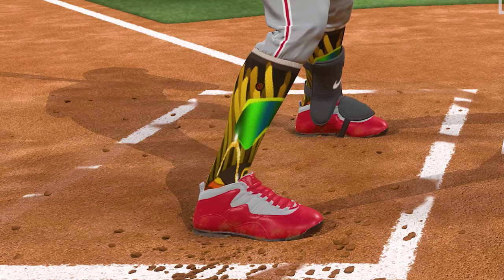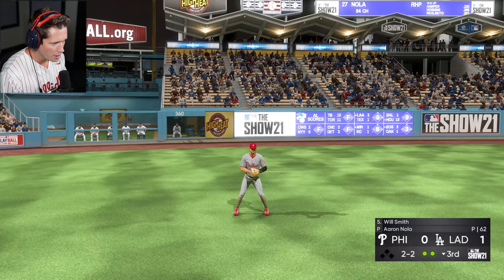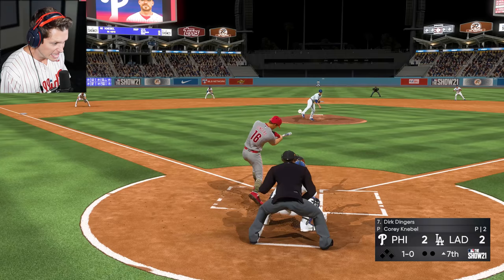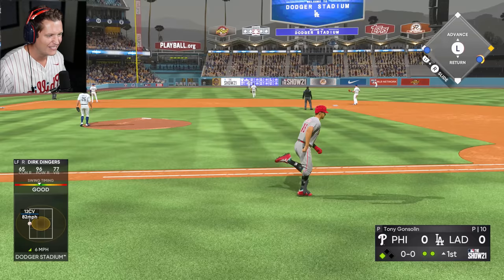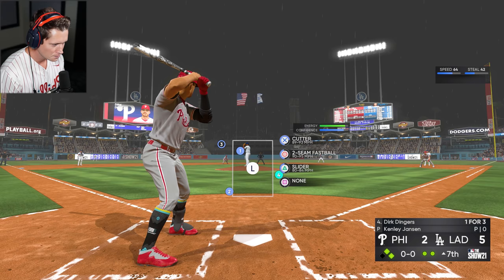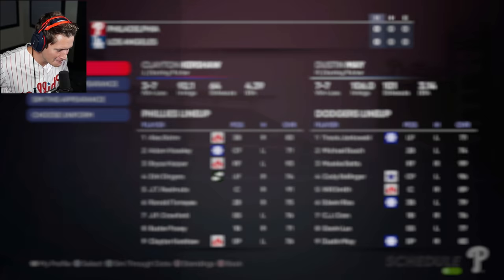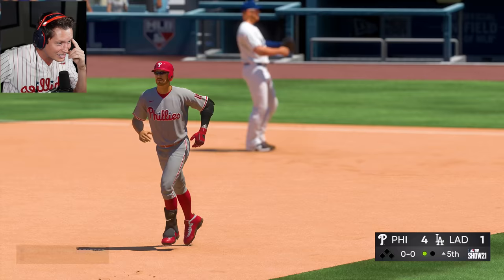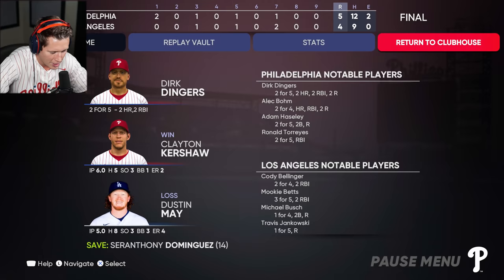MLB 21 Road to the Show - Part 41 - NEW SOCKS